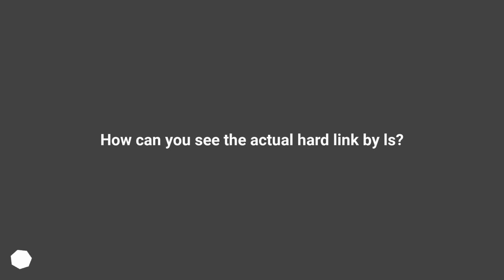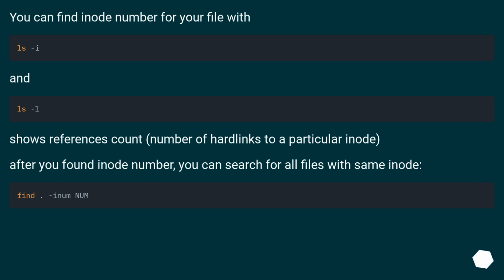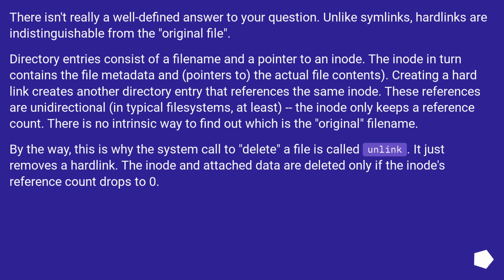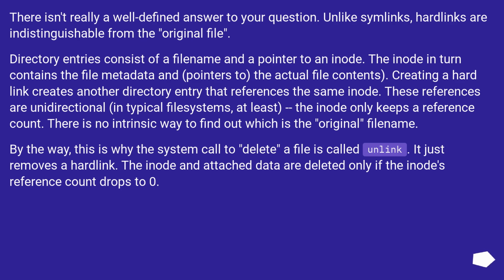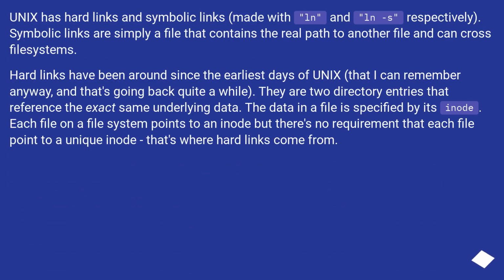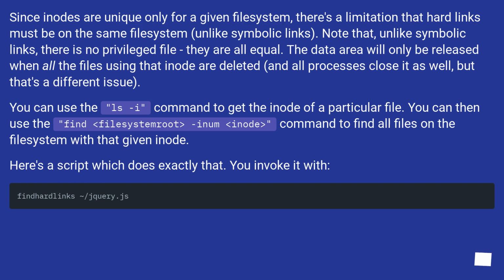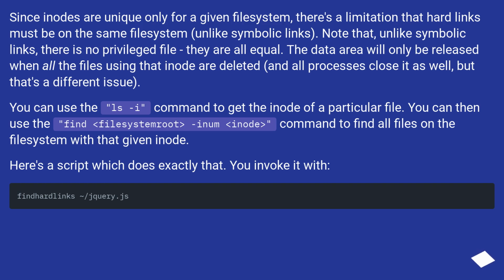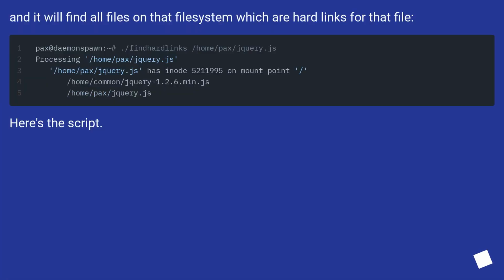How can you see the actual hard link by ls?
Chapters
00:00 Question
00:20 Accepted answer (Score 240)
00:55 Answer 2 (Score 82)
02:07 Answer 3 (Score 38)
04:23 Answer 4 (Score 33)
04:52 Thank you